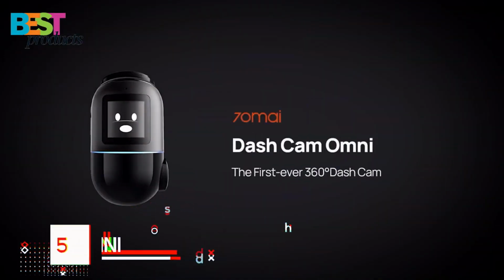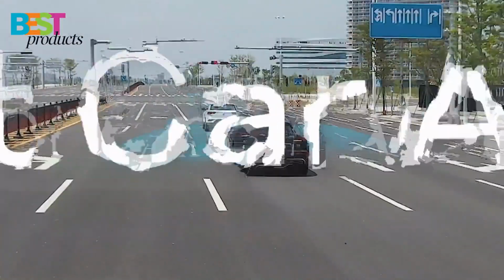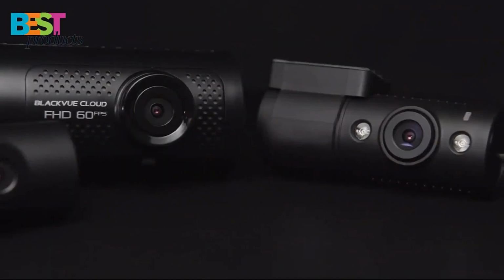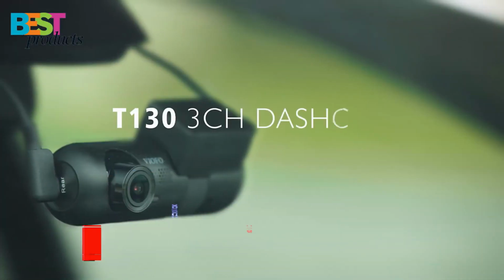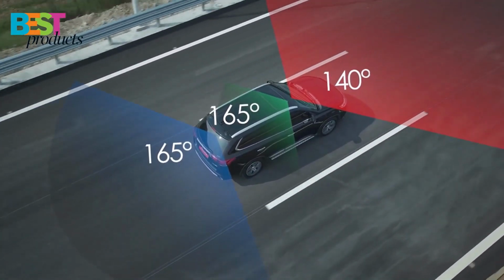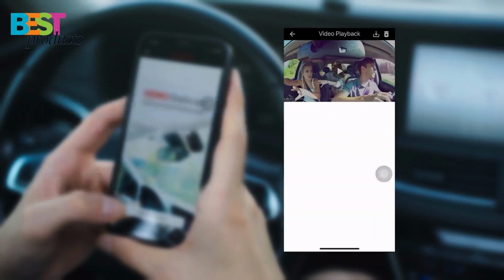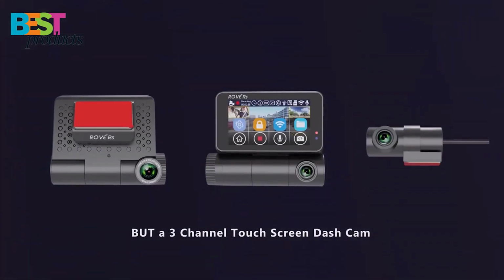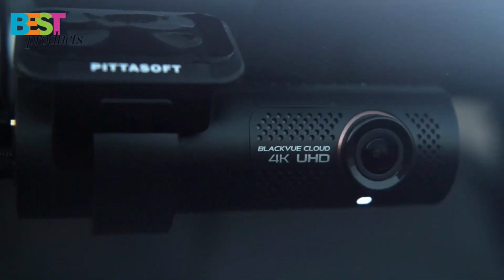BEST DASH CAM TO BUY IN 2025 | TOP DASH CAM 2025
Links to the Dash Cams we mentioned in the video:

5. 70mai Omni 360 Dash Cam
Amazon US

4. BlackVue DR750X-3CH Plus
Amazon US

3. Mio Mivue C570 Car Dash Camera
Amazon US

2. VIOFO T130 3 Channel Dash Cam
Amazon US

1. Rove R3 Dash Cam
Amazon US

Best Selling Dash Cams

Last-Minute Deals
Best Sales & Deals
Today's Deals

Video Gear:
Panasonic GH5
Lumix 12-60mm Camera Lens
Sony A7iii
Sony E 50mm F1.8 OSS
Konova K3 Camera Slider
Godox SL-60W
Neewer 660 LED Video Light
Benro S6 Video Tripod

Computer Build:
AMD Ryzen 3 1200:
MSI Gaming AMD Ryzen B350 DDR4:
DeepCool TX Mid Tower Tesseract:
Kingston Technology HyperX Fury 16GB:
XFX Radeon RX 560 1295MHz,4gb GDDR5:
WD Blue 250GB Internal SSD:
WD Black 1TB Performance Mobile Hard Disk Drive:
Corsair CX Series 550 Watt 80 Plus Bronze:
32" TV HDTV LED 720p Element: